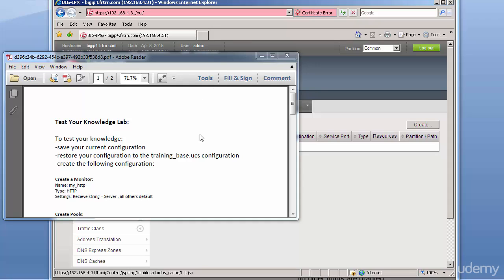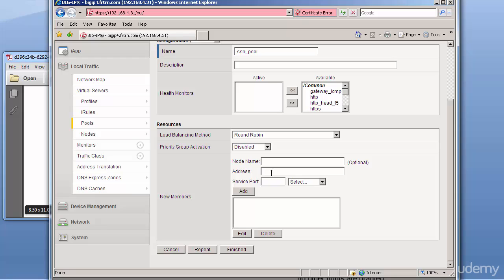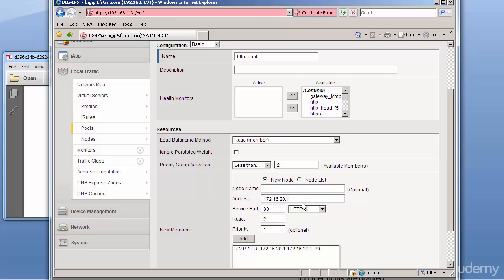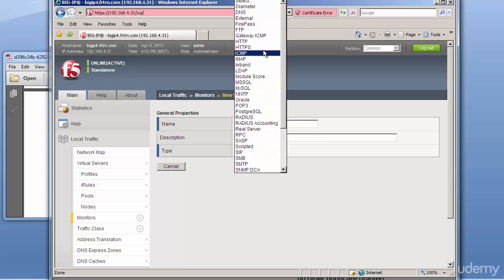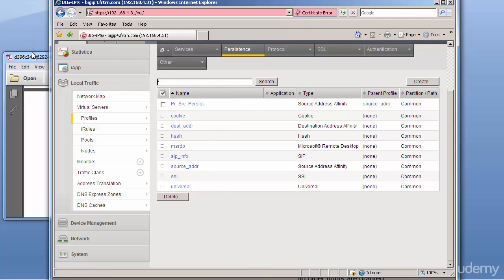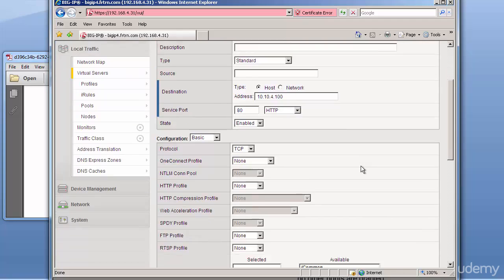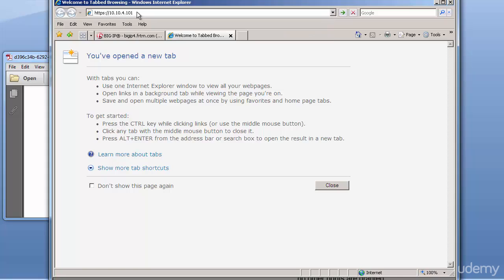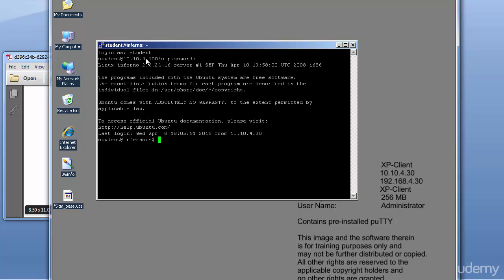017 Lab Project Follow Along